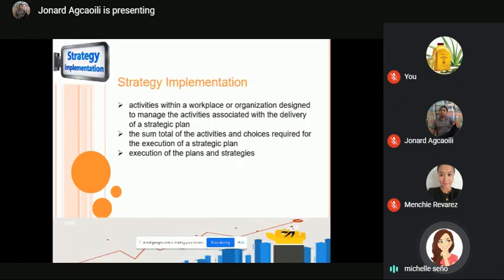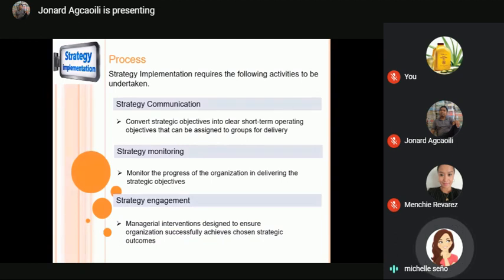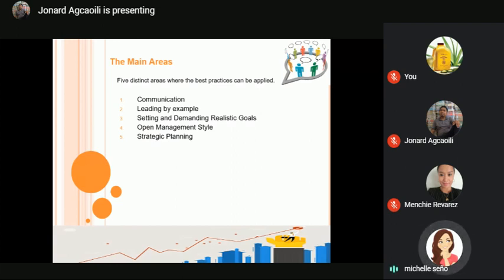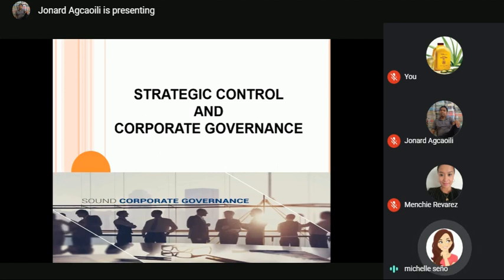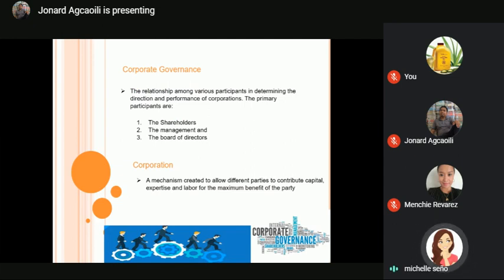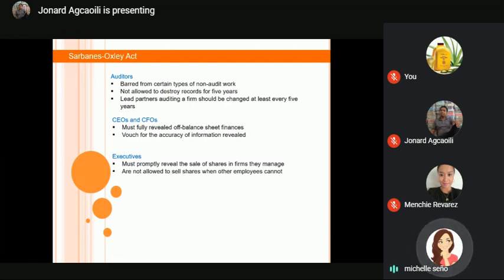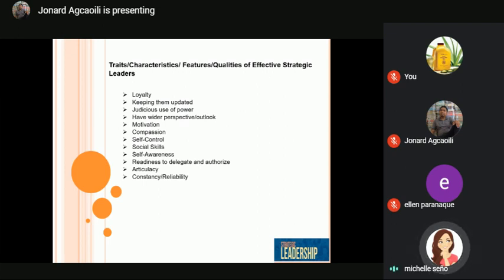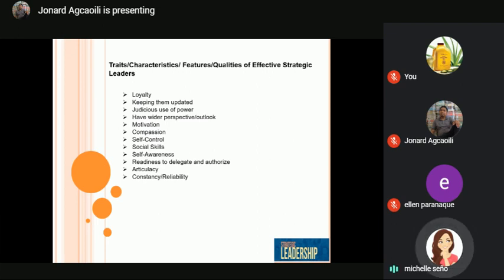Strategy Implementation by Michelle L. Seño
Management Planning and Control
Master in Public Administration